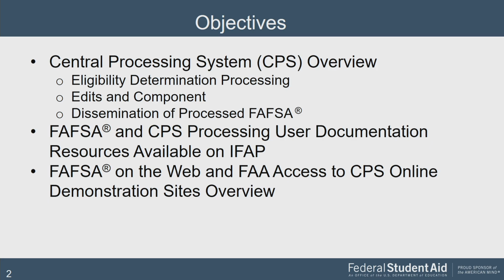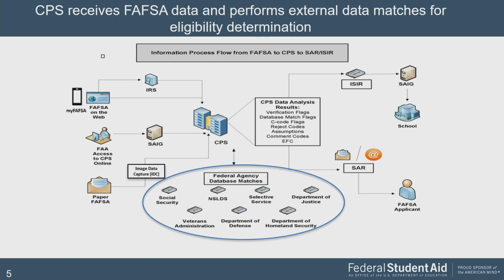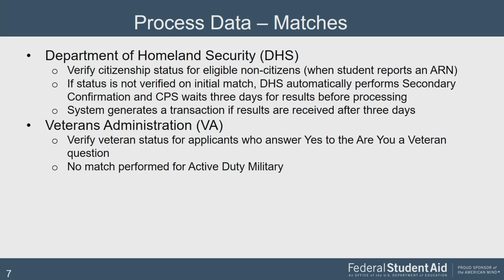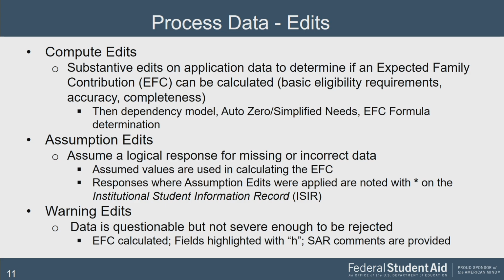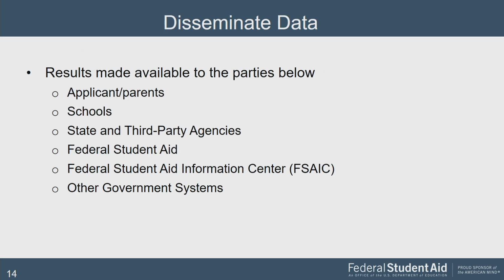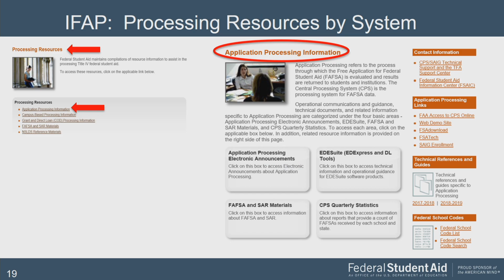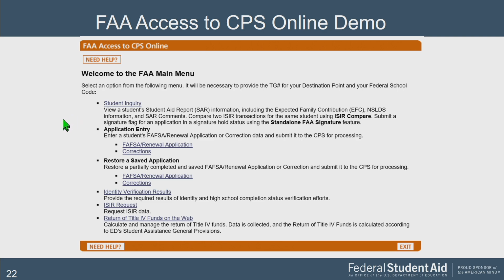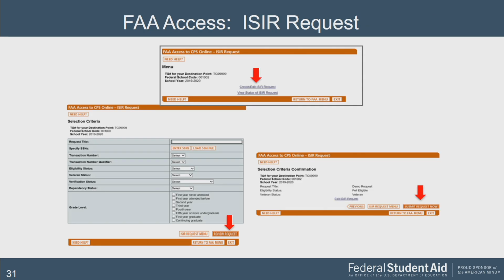2019 FSA Training Conference Boot Camp 2: FAA Access to CPS Online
FSA Training Conference Boot Camp